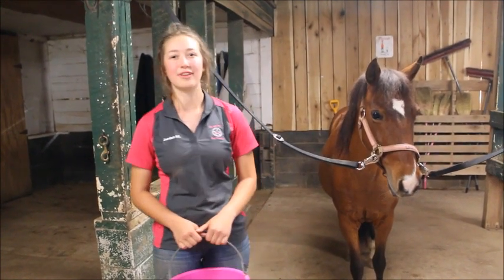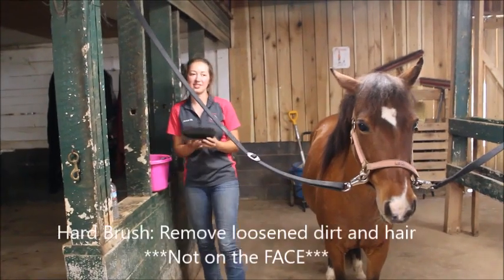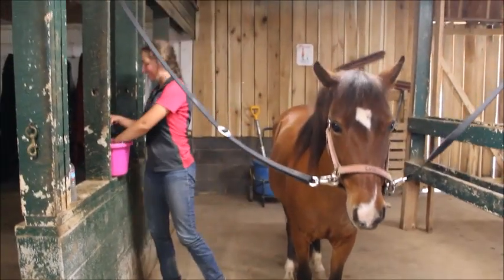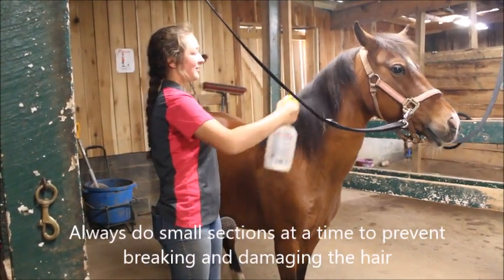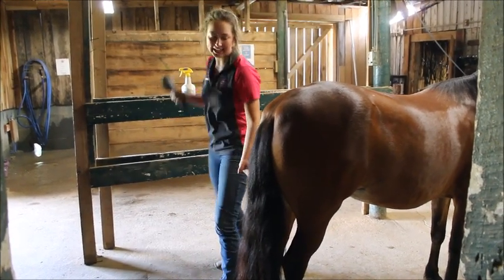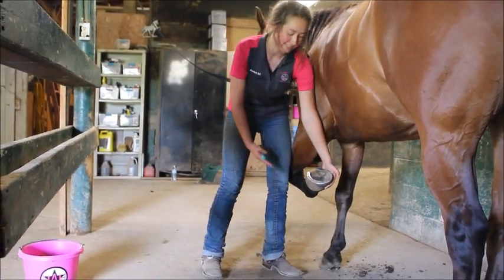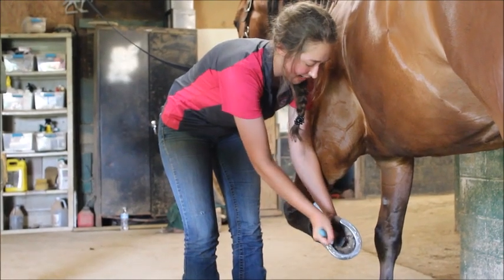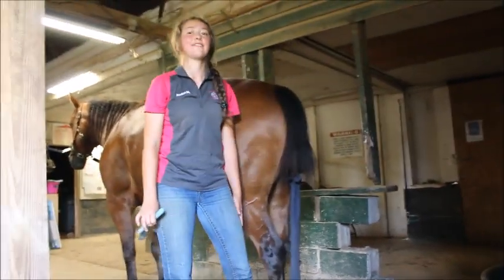Horse Grooming tools and their use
Educational video for our Beginner Level 1 students at Need A Hand Horse Training.